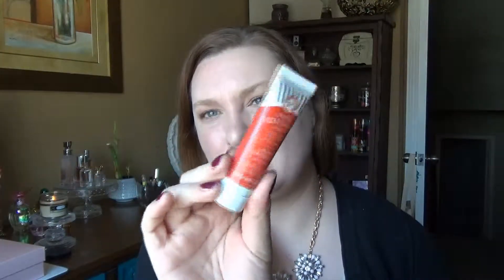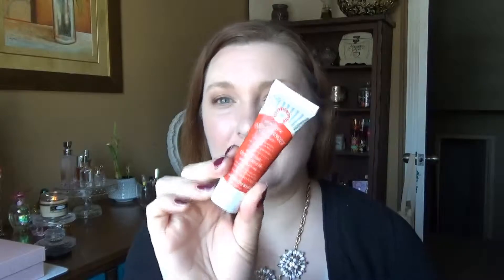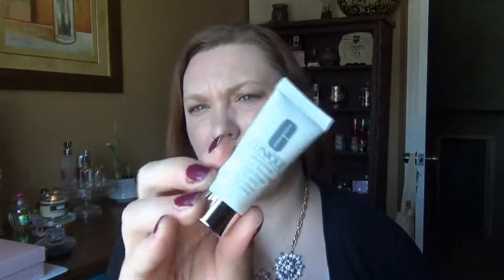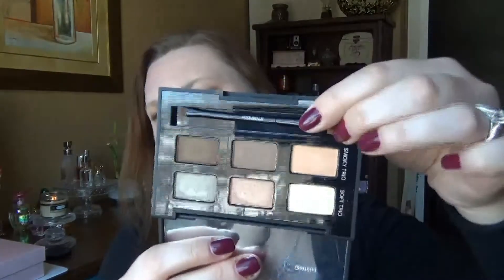Sephora and Smashbox Haul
READ BELOW PLEASE

New sephora and smashbox haul

Keep an eye on my videos I will be dong a spring fling giveaway soon.

love ya girls

Michelle H xoxo

Fit me review video Link

Show me your favorites on Instagram with glowfav

Caroline.xo Channel check this girl out! she is soooo amazing

How to find me and stock me !!! I love being stocked
Facebook Makeup by Michelle H